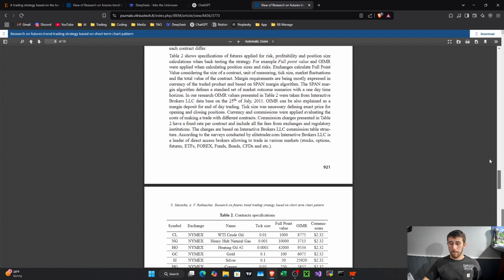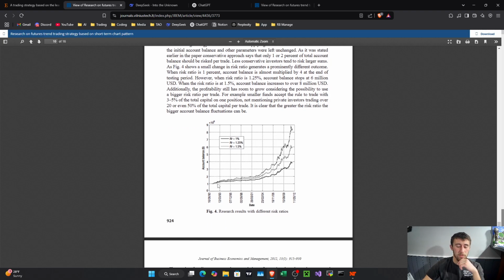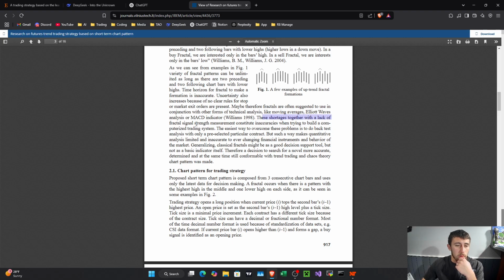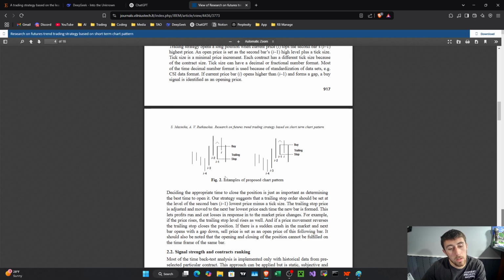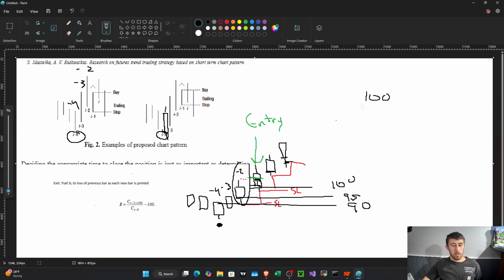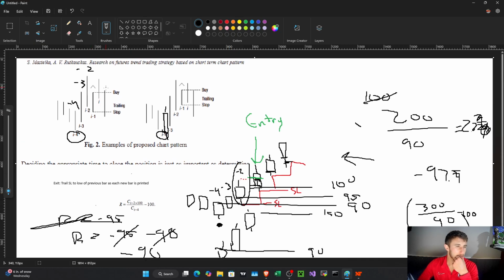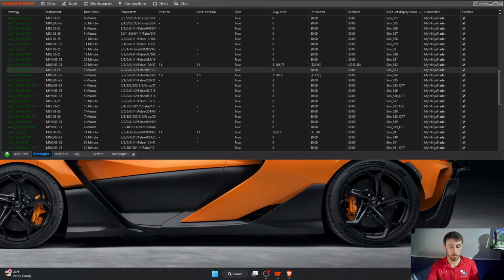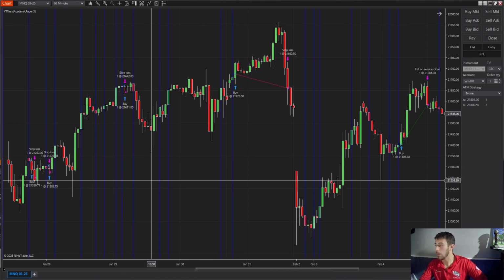Trading Strategy of the Educated